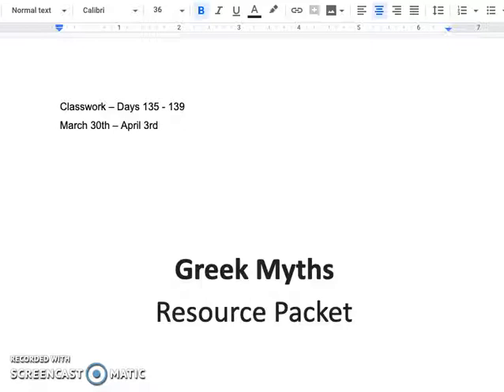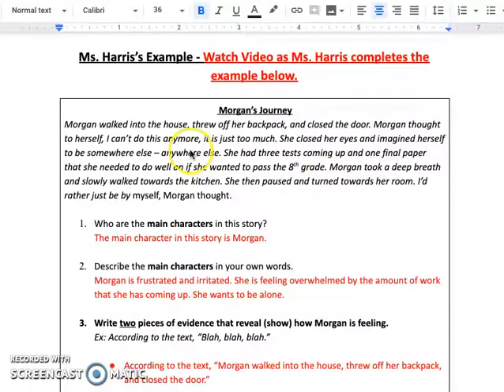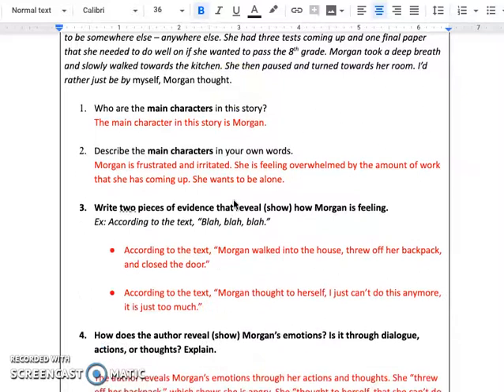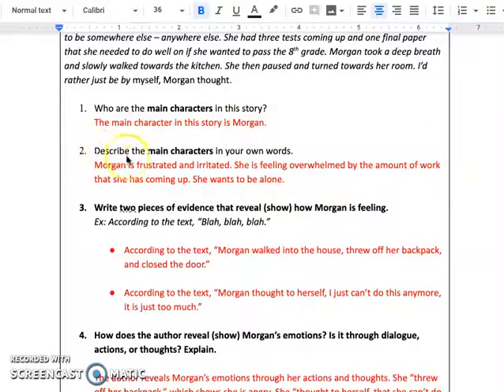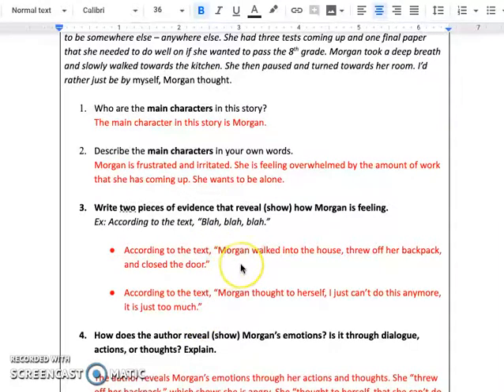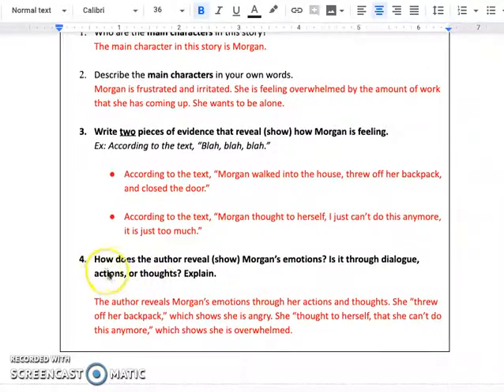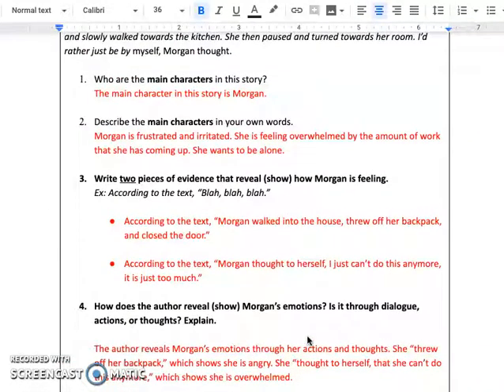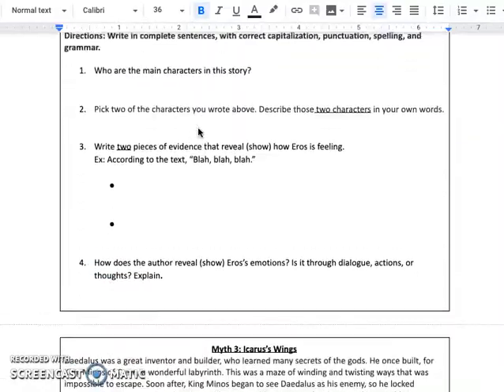Week 2 I Directions Resource Packet Greek Myth